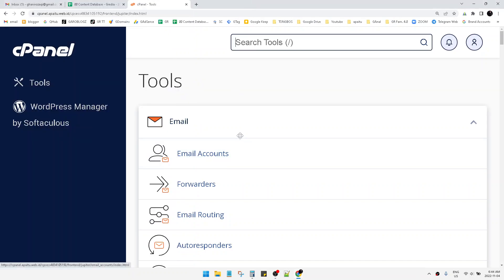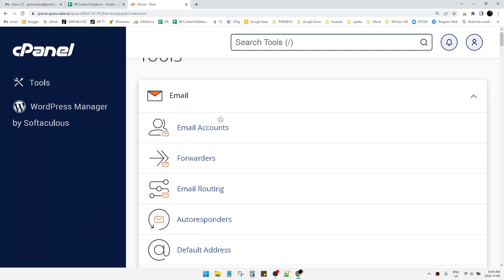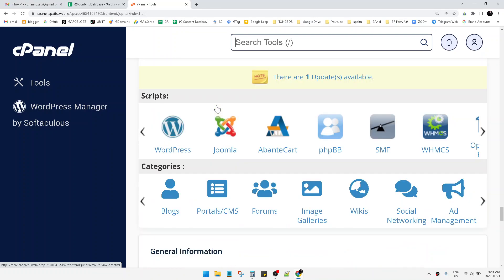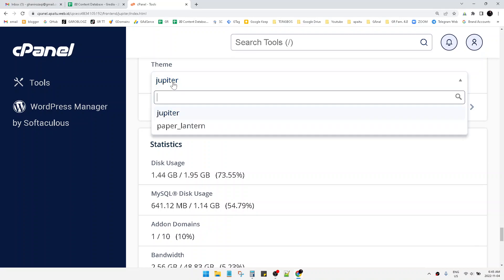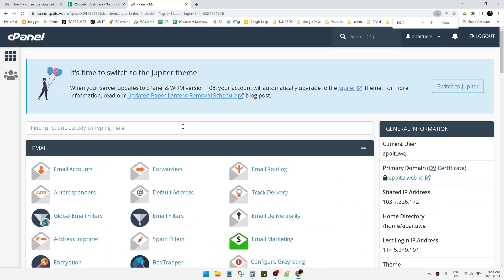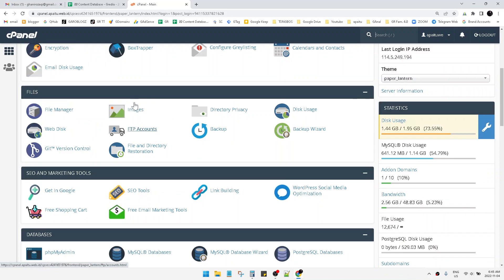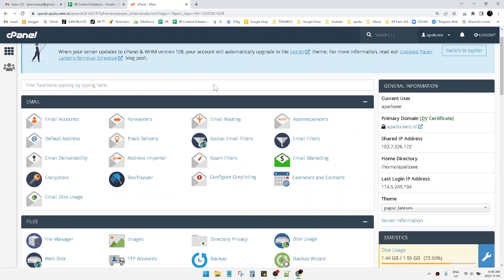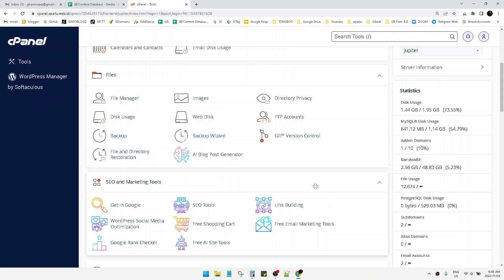EASY [🔴LIVE] How to change default cPanel theme? Latest Version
follow these steps to change your cPanel theme.
the latest cPanel theme is named Jupiter